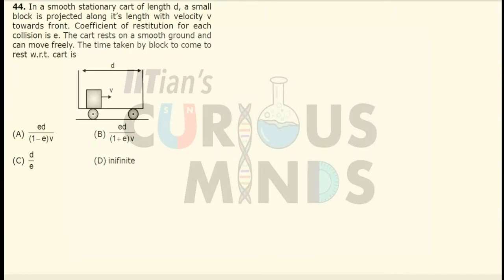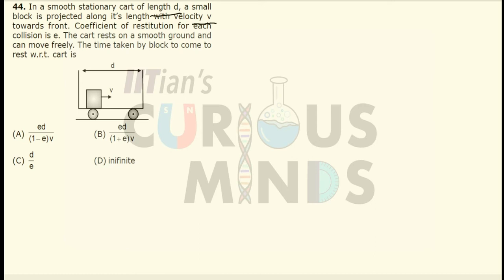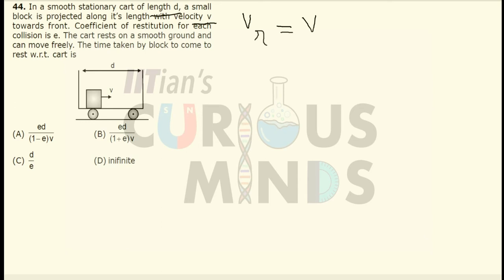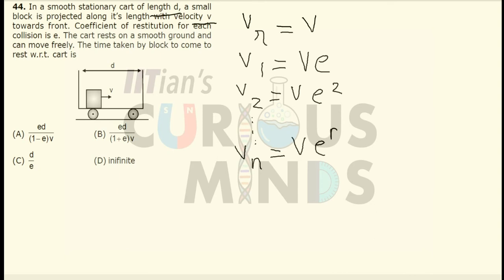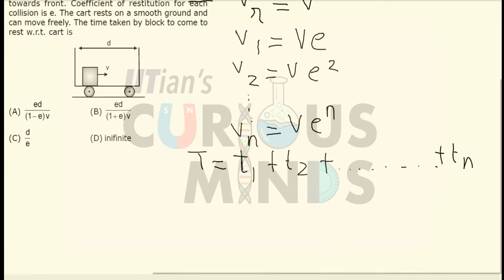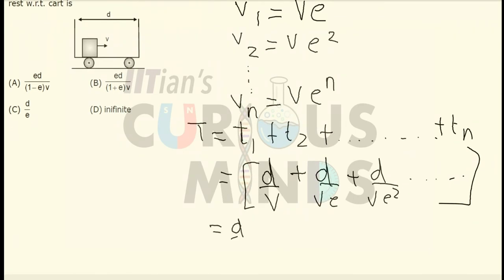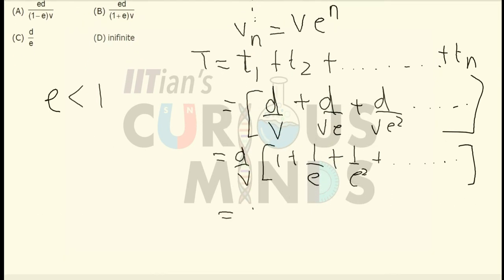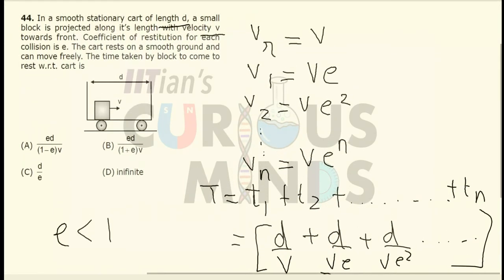Collision Ex 1 Q 44 Jee